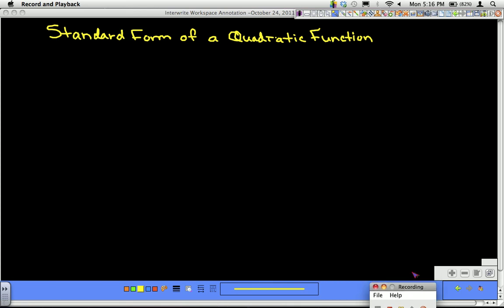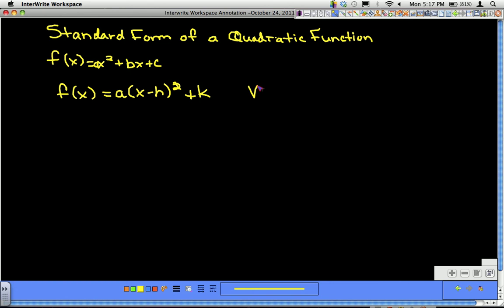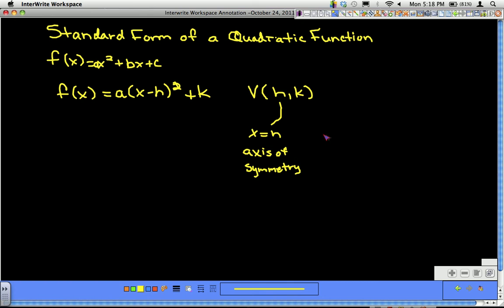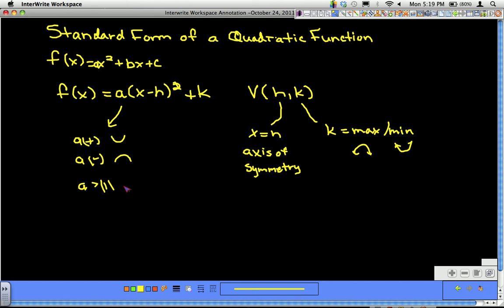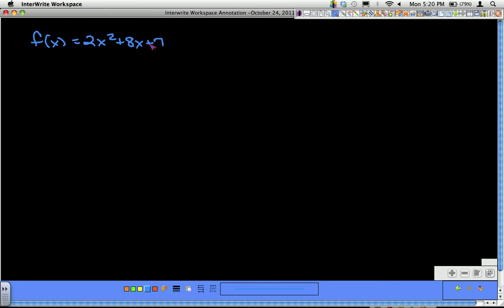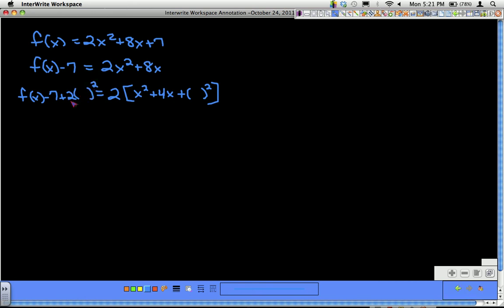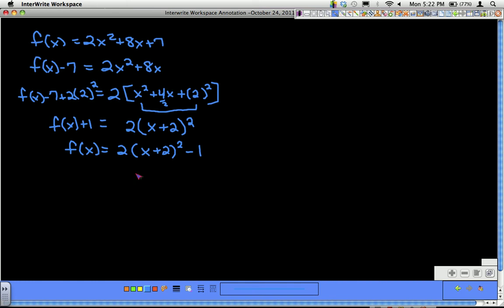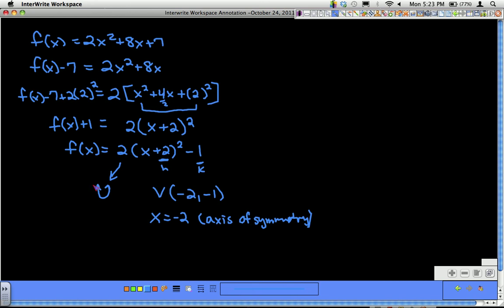College Precalculus: Section 2.1 (part 2)